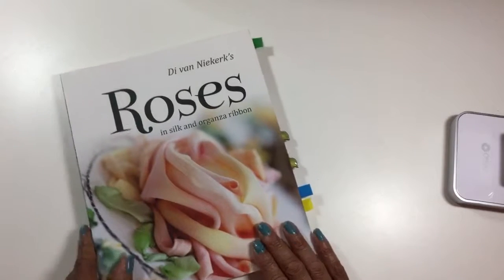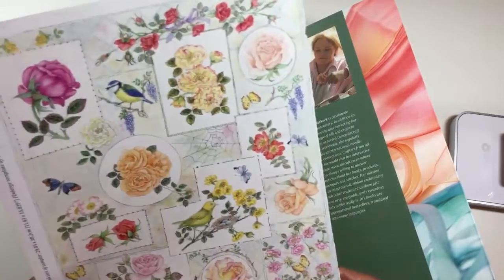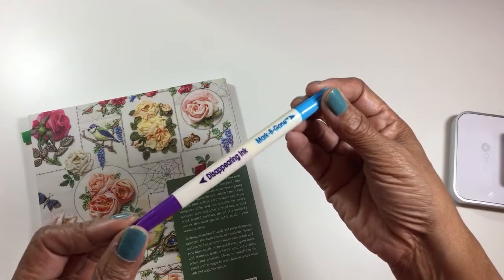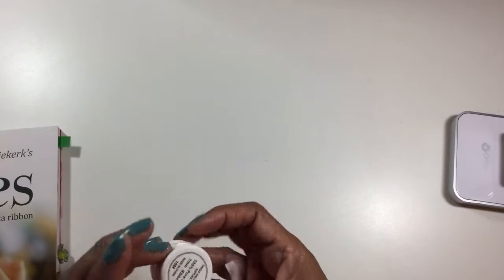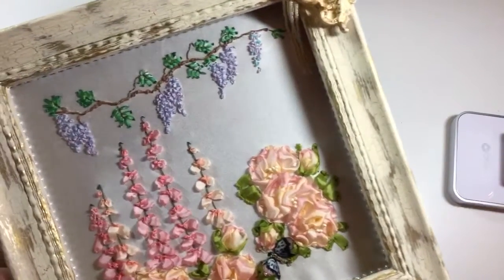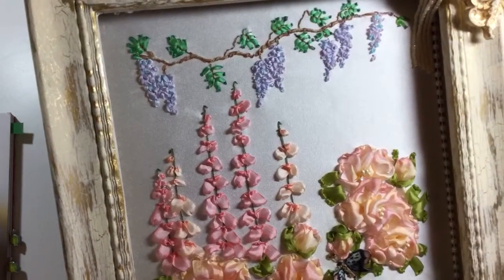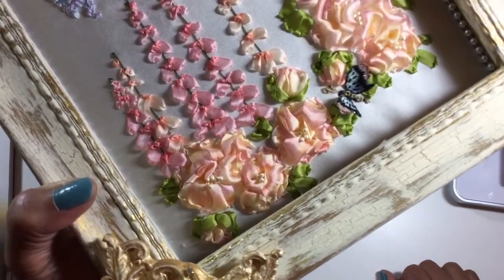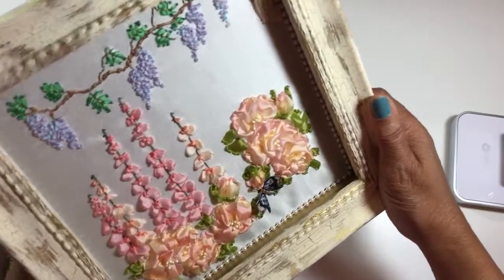Swap with a dear friend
Altered frame and silk ribbon embroidery artwork